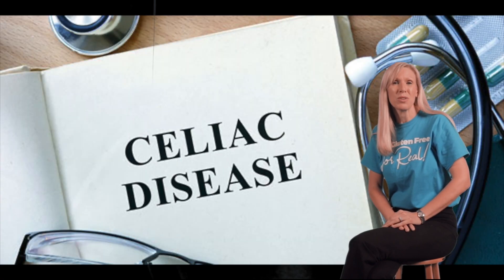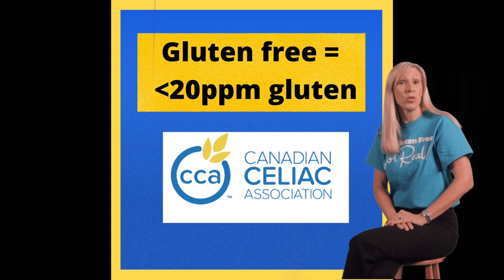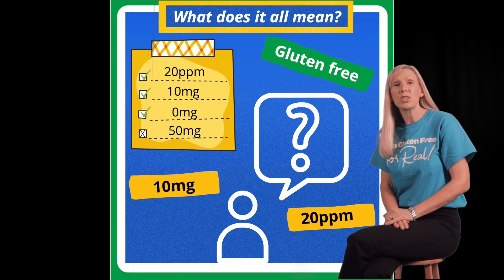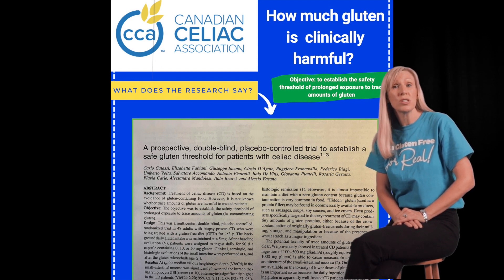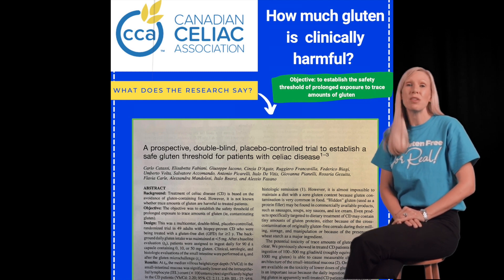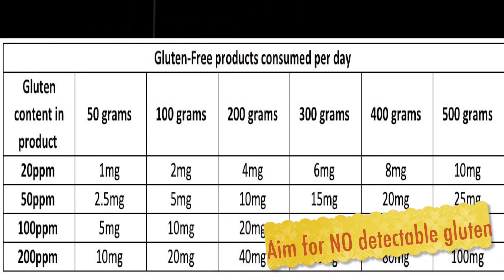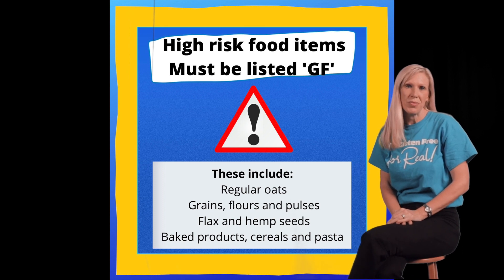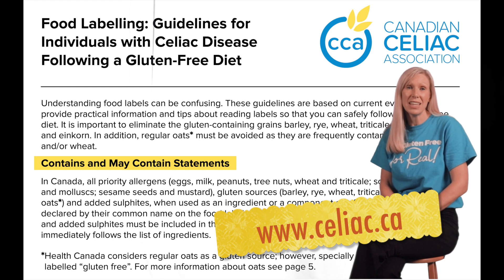What does 20ppm mean in a GF diet?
Want to learn more about gluten threshold levels? CCA registered dietitian Nicole Byrom discusses the 20ppm and 10mg connection.

Voulez - vous en savoir plus sur les seuils de gluten? Nicole Byrom, diététiste professionnelle, discute de la connexion 20 ppm et 10 mg.